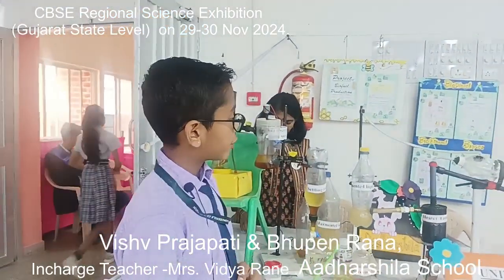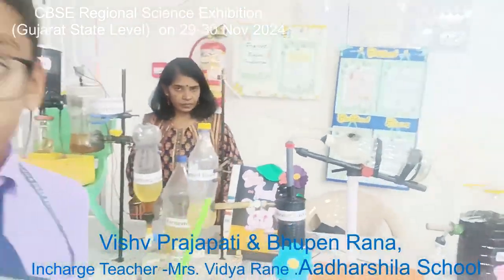News: Congratulation Aadharshila School, State level winners, selected for National Sci. Exhibition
News- Congratulation Aadharshila School